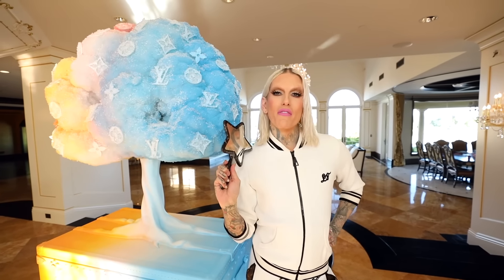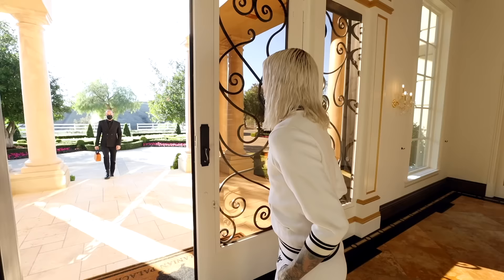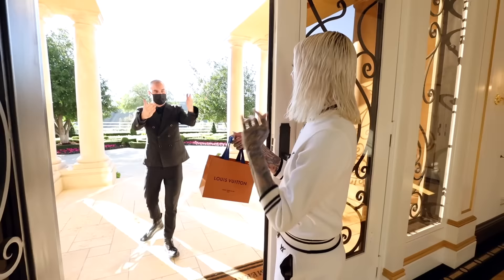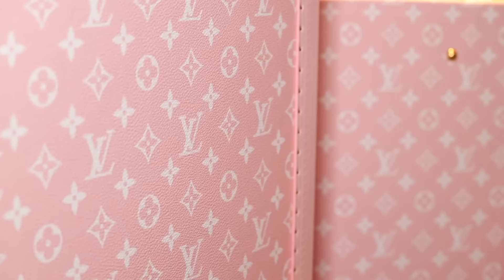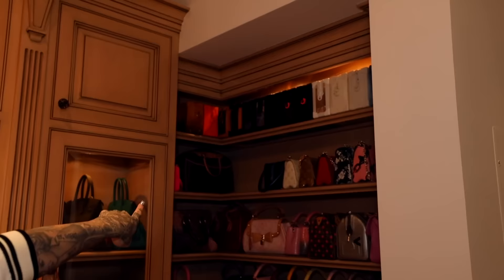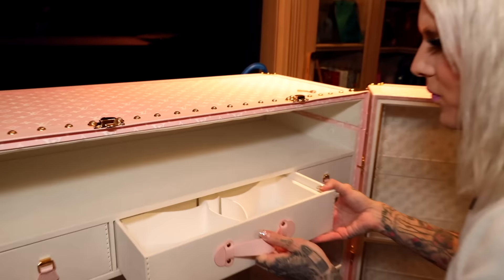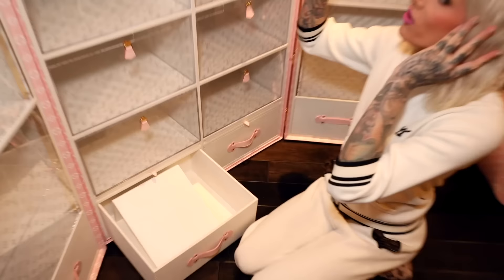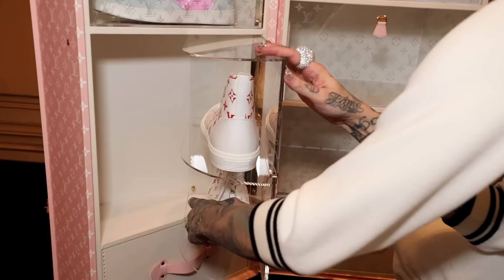I Got CANCELLED Again.. So I Had A $200,000 Shopping Spree!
Hey everyone! Welcome BACK to my channel... Instead of talking about the millionth false rumor to hit the internet, I'm exciting to unveil my custom one of a kind PINK Louis Vuitton monogram shoe trunk! Contrary to popular belief and slander, I don't money shame anyone and we all know I've come from literally NOTHING. I created glitter from dirt and will always be grateful for how far I've come. So when I sarcastically asked Louis Vuitton if they'd let me be the first customer to ever CHANGE the monogram color by request, I didn't expect them to respond. A few weeks went by and they said YESSSSSS! I was so shook, so I got to design and create some of my dream LV pieces in my very own Jeffree Star baby pink with white monogram!!! Truly a piece of FASHION history!